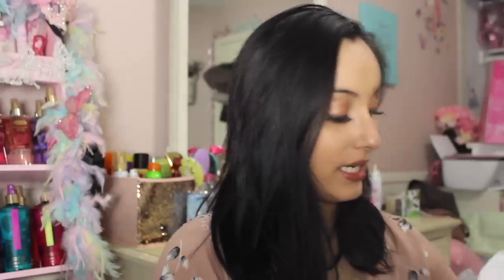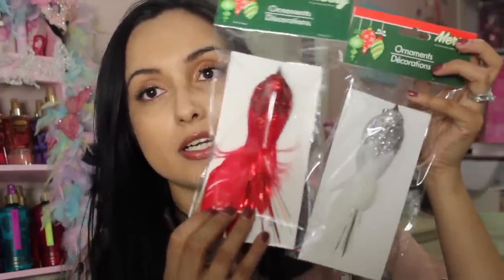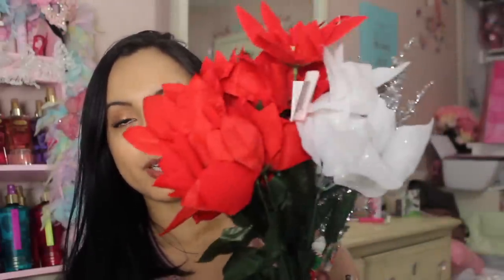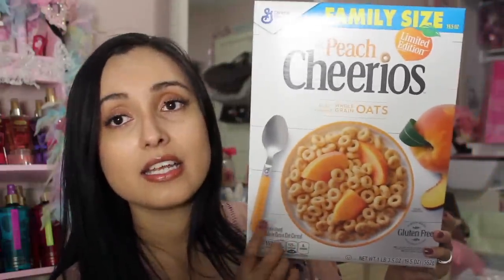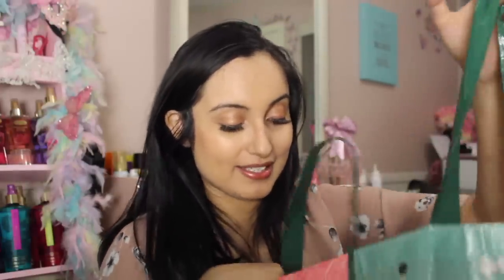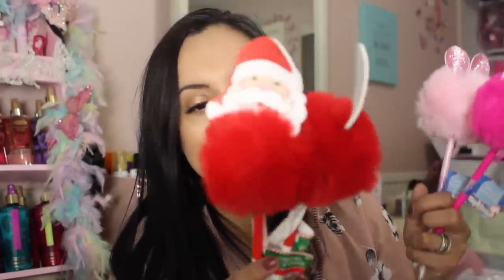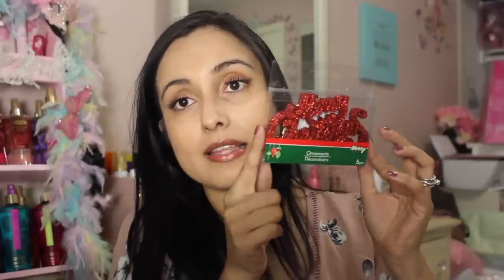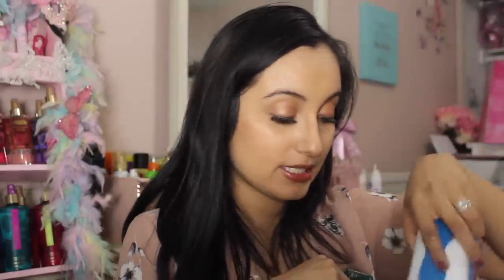CRAZY CHRISTMAS LADY DOLLAR TREE HAUL & OTHER FUN FINDS!! CANDY CANE THEME!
Hello guys, today I am back & I wanted to share a DOLLAR TREE haul featuring the crazy Christmas lady :) I hope you enjoy and let me know what you think xoxo

 Shop my closet on Poshmark: @Sparkleon4ever
EARN $5 CREDIT WHEN YOU SIGN UP WITH INVITE CODE:
SPARKLEON4EVER

FRIEND MAIL/PRODUCT REVIEWS
Sparkle On Forever

"Just when the caterpillar thought the world was over, it became a butterfly